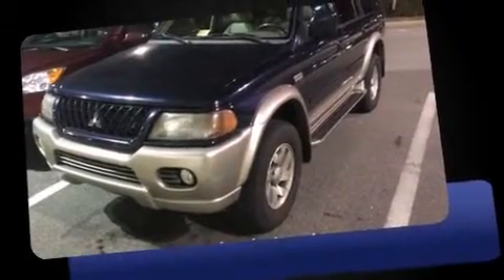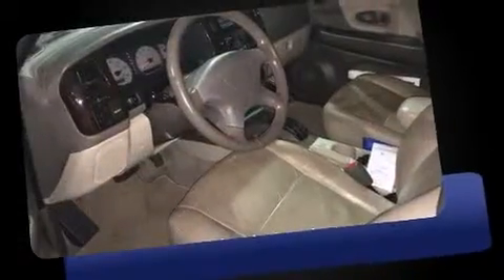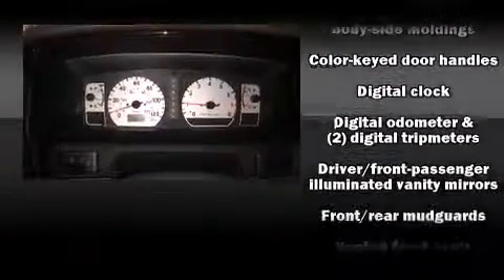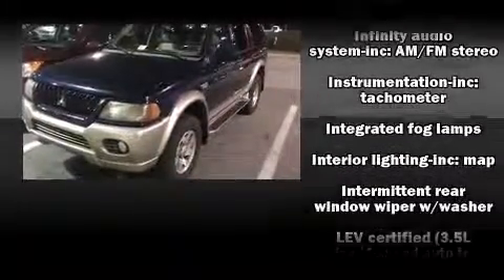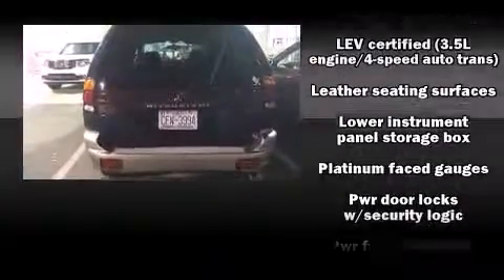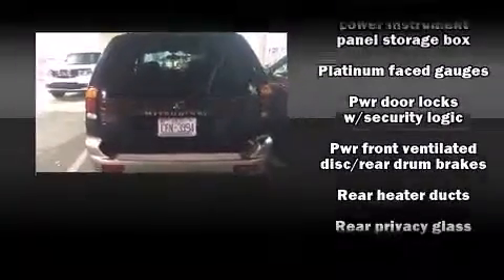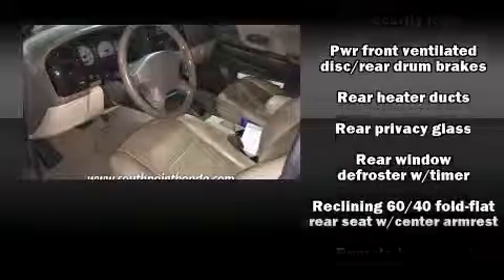2003 Mitsubishi Montero Sport LTD in Durham, NC 27713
1001 Southpoint Auto Park Blvd.

The 2003 Mitsubishi Montero Sport. A 3.5 liter V-6 engine pairs with a sophisticated 4 speed automatic transmission, providing a spirited, yet composed ride and drive. Mitsubishi infused the interior with top shelf amenities, such as: leather upholstery, a rear window wiper, an automatic dimming rear-view mirror, front fog lights, power windows, an overhead console, and 1-touch window functionality. For drivers who enjoy the natural environment, a power moon roof allows an infusion of fresh air. Audio features include a CD player with AM/FM radio, and 8 speakers, providing excellent sound throughout the cabin. Mitsubishi also prioritized safety and security with features such as: dual front impact airbags, a security system, and ABS brakes. Our experienced sales staff is eager to share its knowledge and enthusiasm with you. We'd be happy to answer any questions that you may have. We are here to help you.